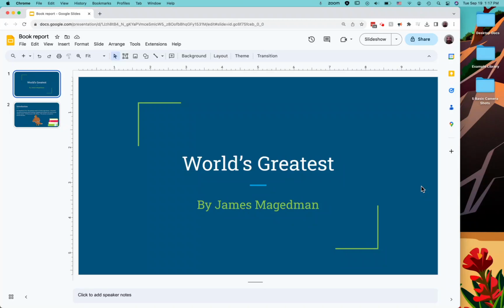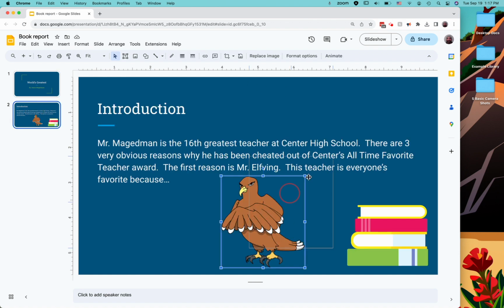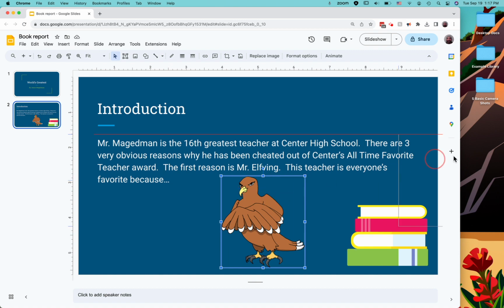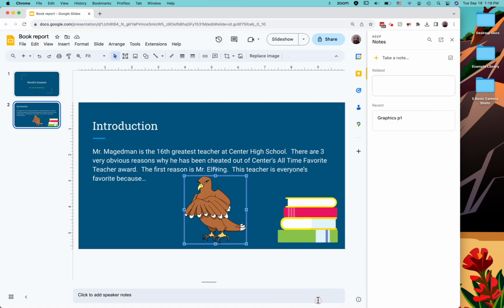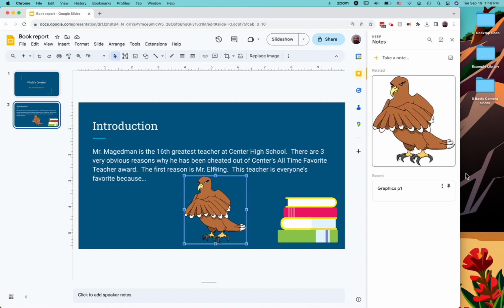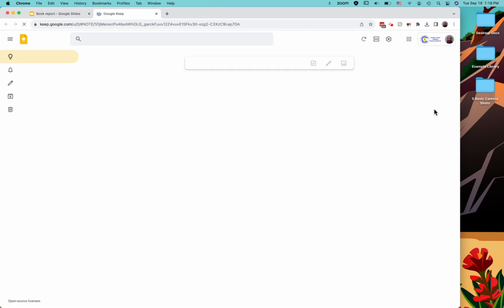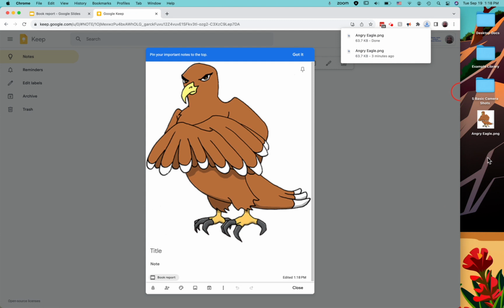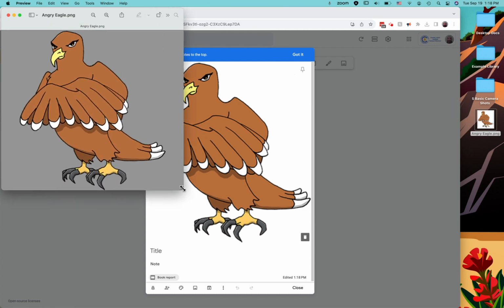Extract an Image from Google Slides (Keep Notes)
This tutorial teaches users how to extract an image from Google Slides to use for other purposes.  In order to extract the image from Google Slides, right click on the image and click on "Save to Keep."  This will save the image to Keep Notes.  Then, click on the menu (3 vertical dots) to open the Google Keep app.  Right-Click on the image and click "Save image as..."